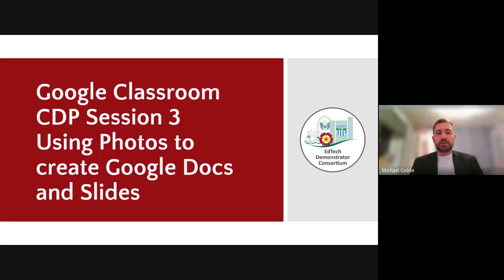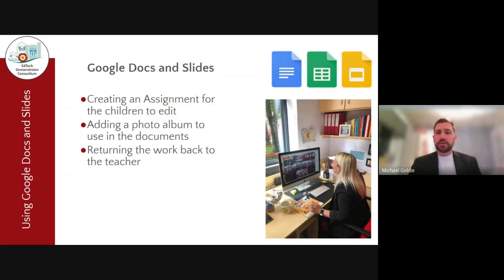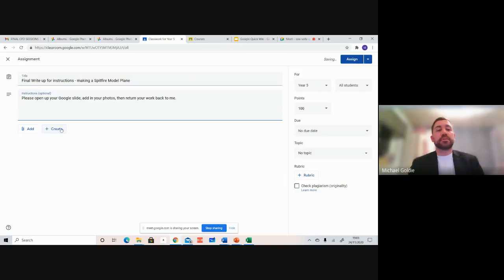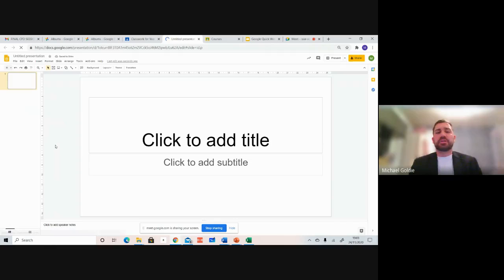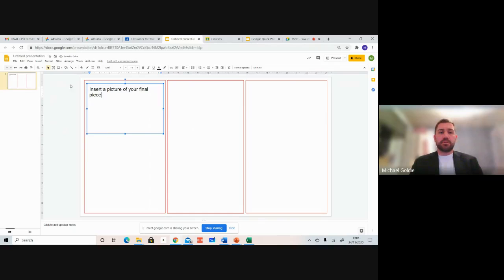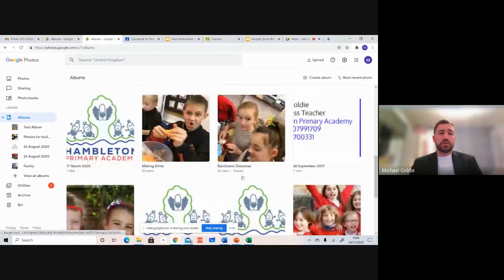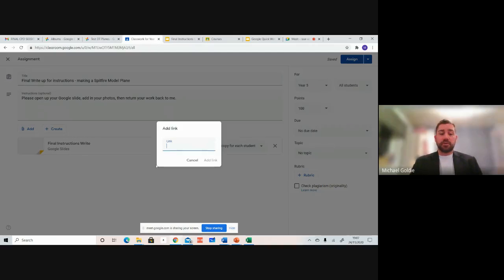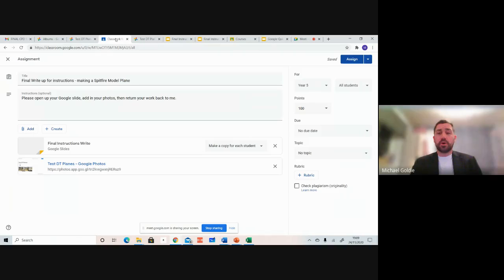CPD Using Photos to create a Google Docs and Slides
An introduction to using pictures within Google Docs and Slides and receiving work back from children.

This webinar will show you how effective using Google Docs and Slides in when setting work for users. IT will show you how children  can edit their work in real time and then return your marking easily for marking.